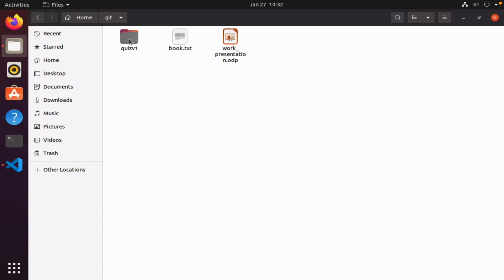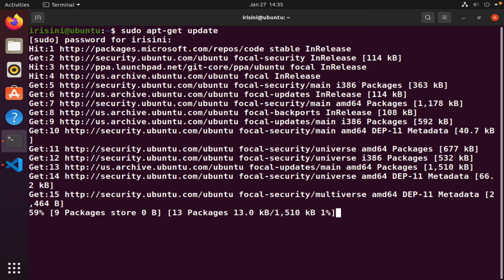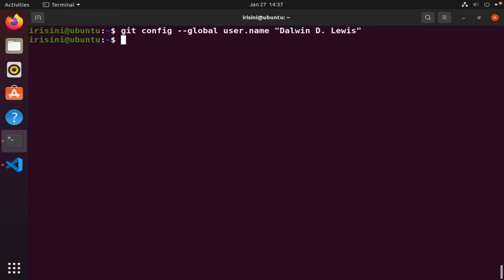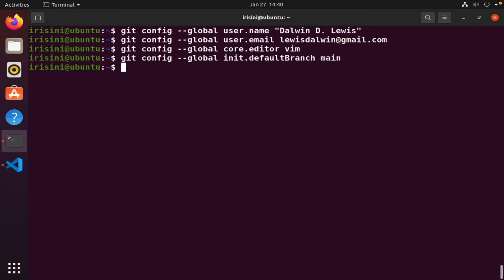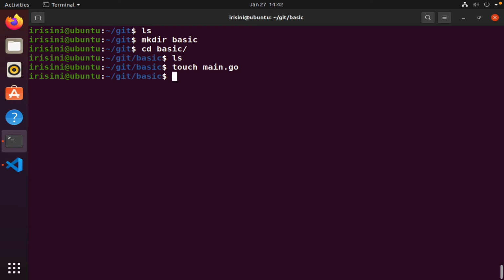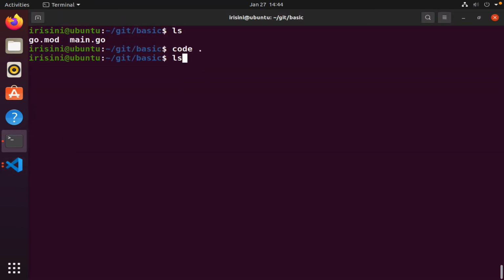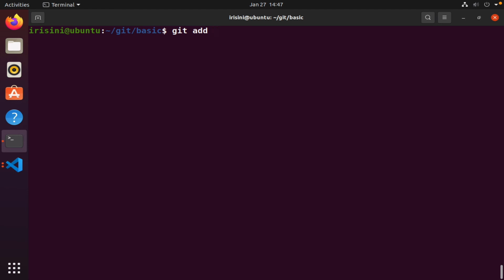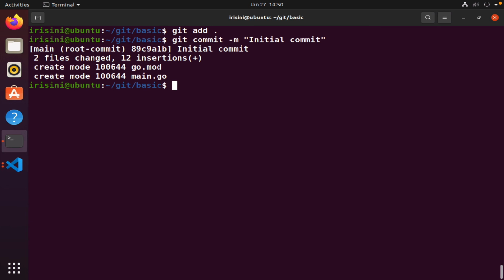Introduction to Git I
In this lesson we install Git